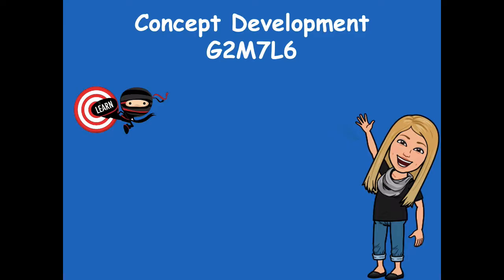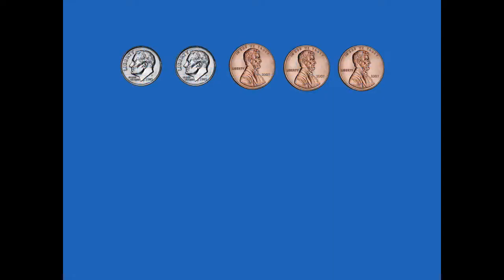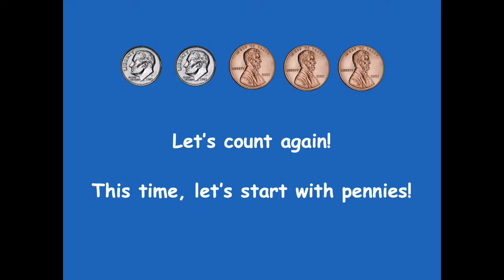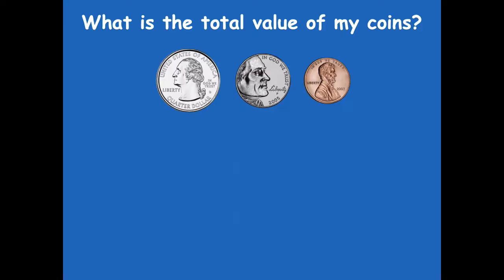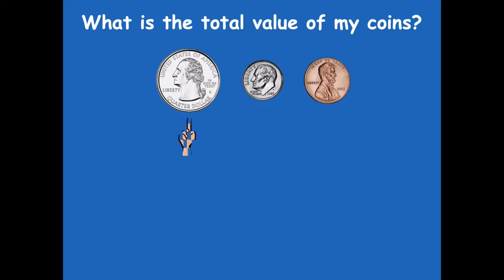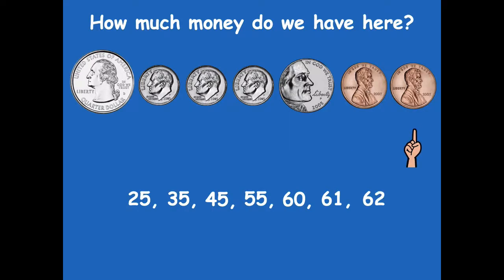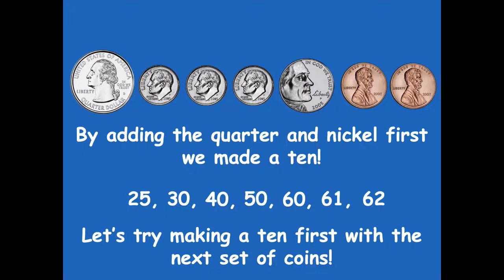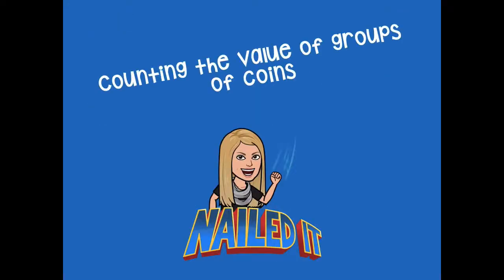Grade 2 Module 7 Lesson 6 Concept Development NEW